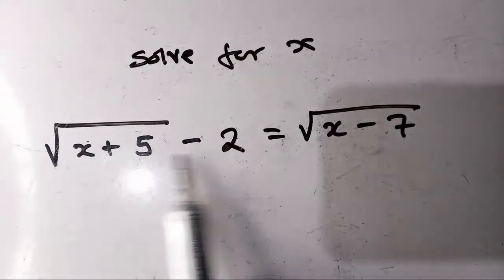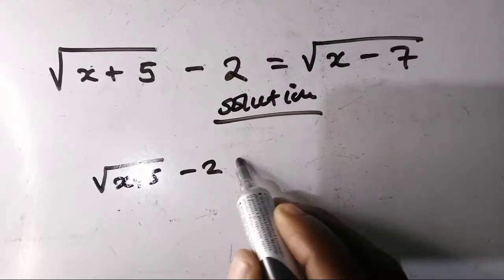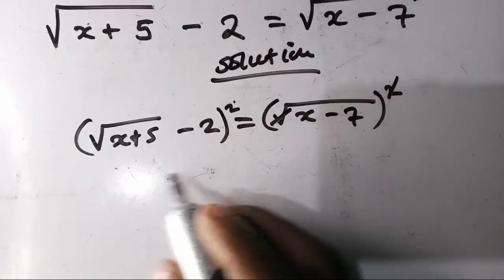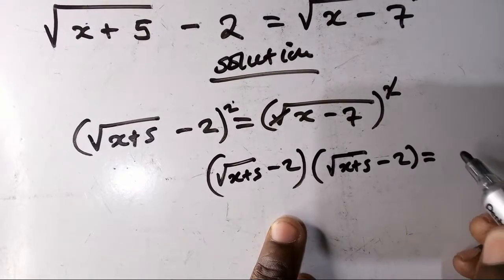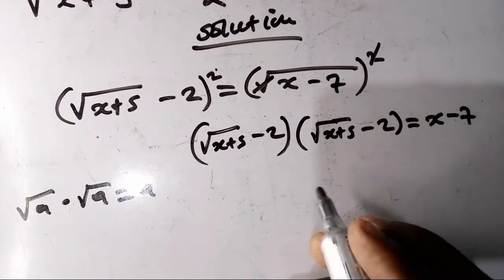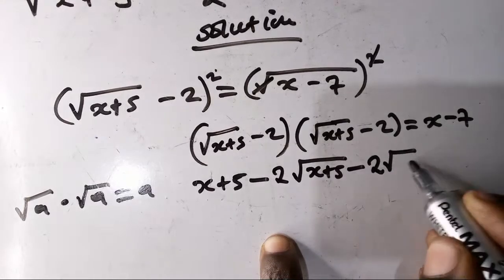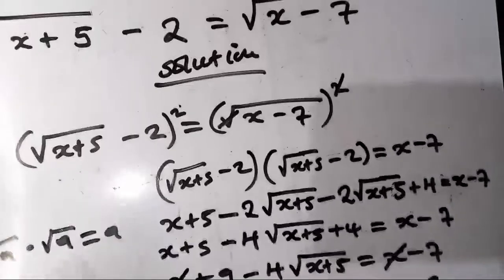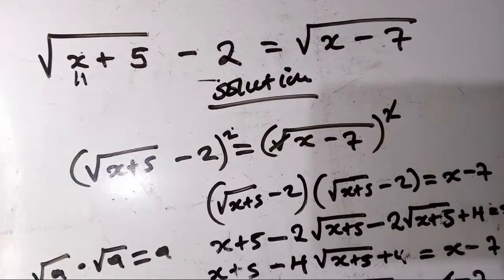Conquer the Challenge: Solve for x in the Math Olympiad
How to solve equations in form ✅

➡️Video Content
0:00 introduction
0:48 how to solve radicals
2:00 rules of surds  and indices
6:35 Solving the equation